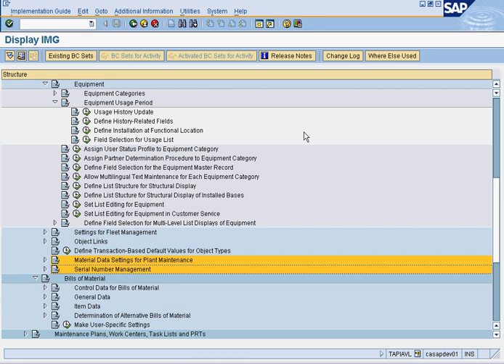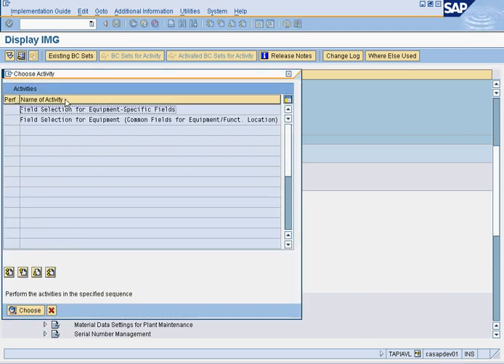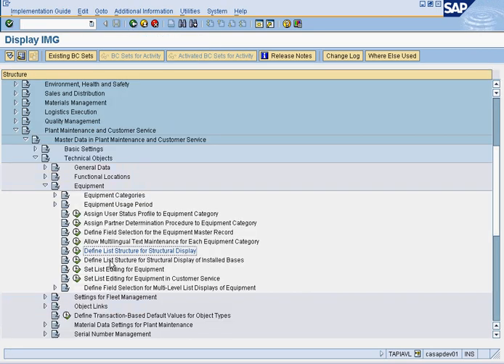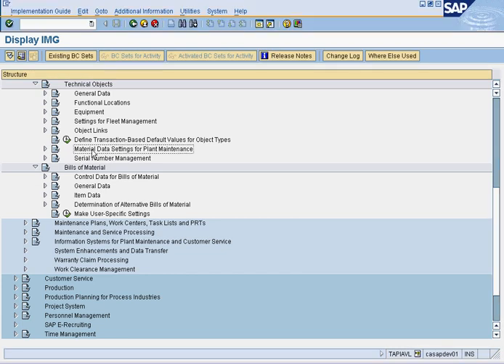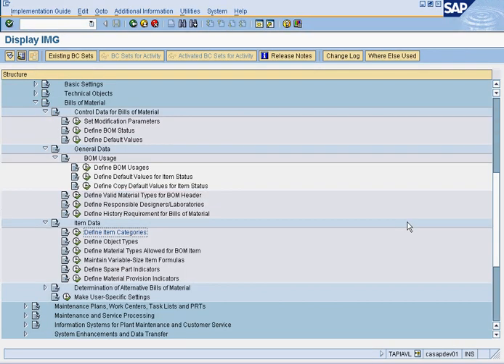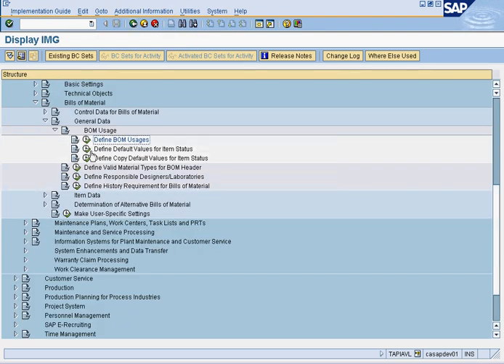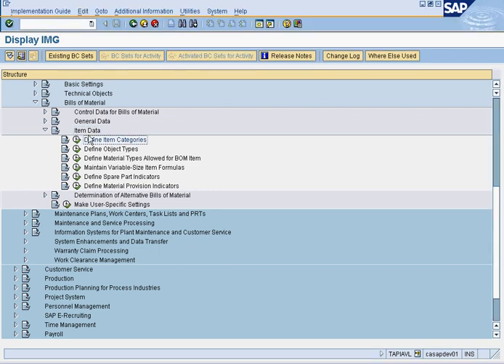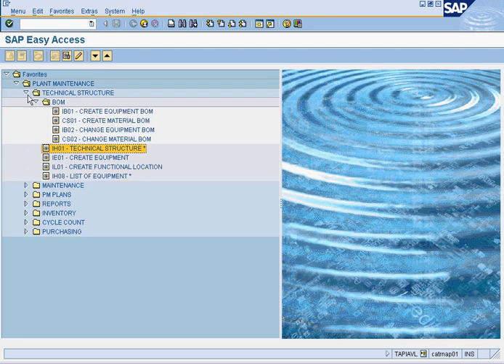SAP PM Consultant Training (3 of 5)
*Overview:*
Dive into Part 2 of our "Mastering SAP Management" series, where we expand on the intricacies of SAP's Equipment and Bill of Materials (BOM) functionalities, building upon the foundational knowledge from Part 1. This episode zeroes in on assigning user statuses, customizing equipment master records, and configuring the Bill of Materials to streamline your SAP operations. From equipment categorization to the fine-tuning of BOM parameters, our guide equips you with the necessary tools for optimal maintenance and inventory management in SAP.

*Learn About:*
- Assigning and managing equipment user statuses.
- Customizing fields within equipment master records.
- Creating, configuring, and managing Bill of Materials.
- Understanding plant maintenance and its impact on BOM.
- Configuring list structures and display settings for equipment.
- Technical objects overview and their application in SAP.

*Chapters:*
0:00 - Introduction and Overview
0:01 - Continuing from Part 1: Equipment Management
0:05 - Equipment User Statuses and Basic Settings
1:00 - Master Record Customization and Mandatory Fields
2:00 - Introduction to Bill of Materials Configuration
3:05 - Setting Up BOM Statuses and Parameters
4:00 - Detailed Guide to Creating a BOM
6:04 - Configuring General and Item Level Data for BOM
7:01 - Wrap-Up: Equipment and BOM in SAP

Enhance your SAP expertise with our "Mastering SAP Management" series.
Join us as we simplify complex SAP configurations for efficient management. 🚀